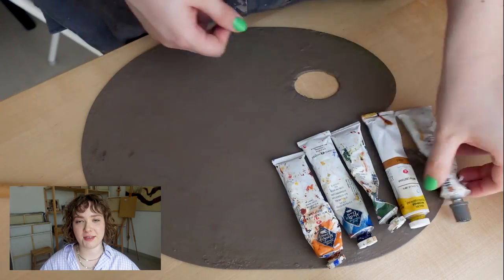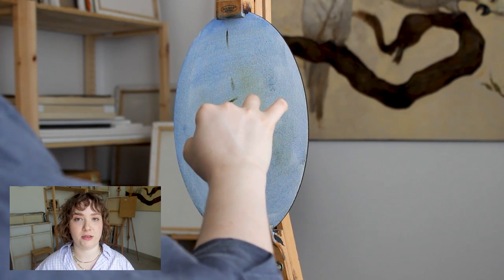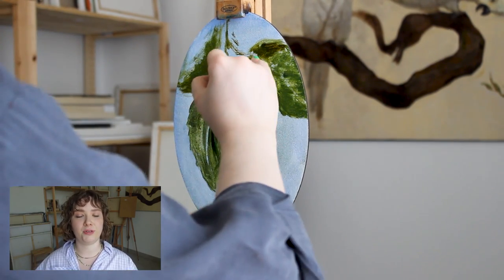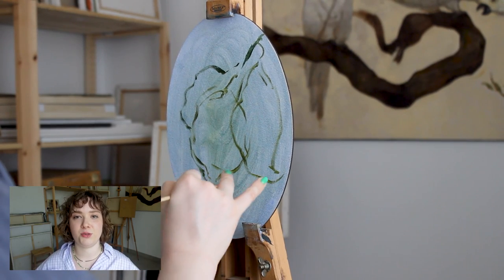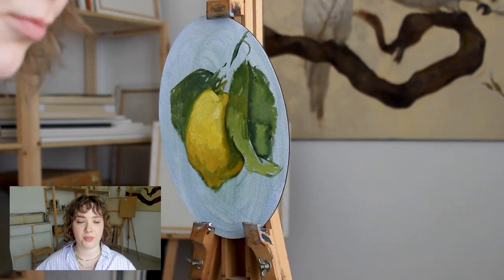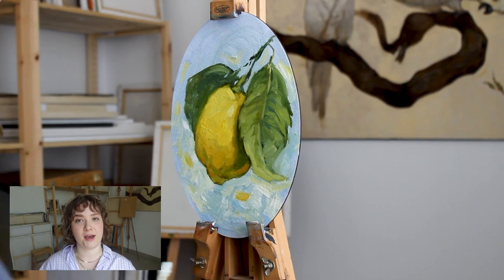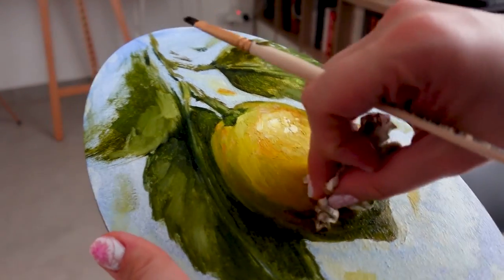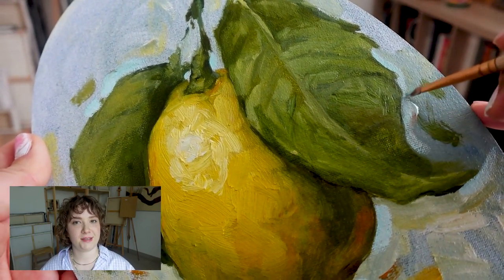See What Happens When We Paint Lemons on an OVAL Canvas!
It's time to get those brushstrokes moving in a new and exciting way! In this video, we'll be painting with oils on oval canvases - and what happens next will surprise you!

If you're looking to try something new and exciting in your painting, then this may be the tutorial for you! By painting with oils on oval canvases, you'll be able to create some really unique compositions. And don't worry - the results will surprise you!